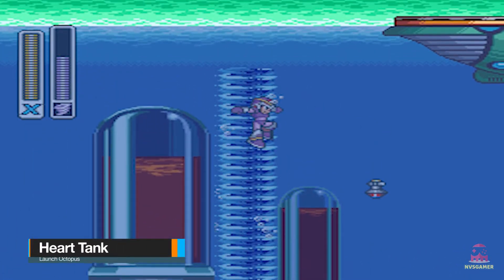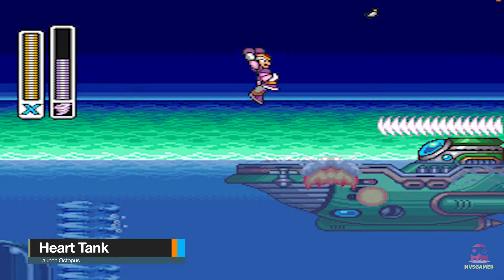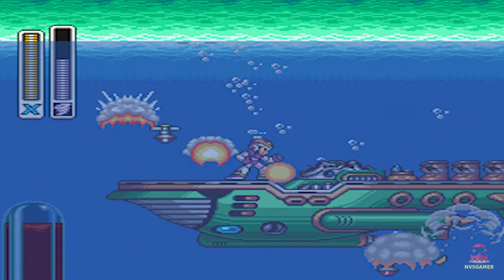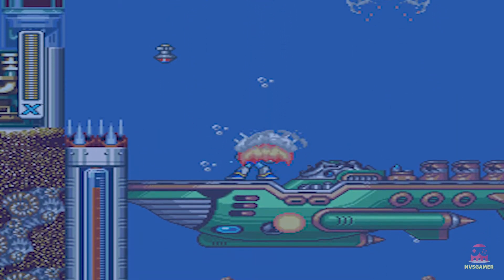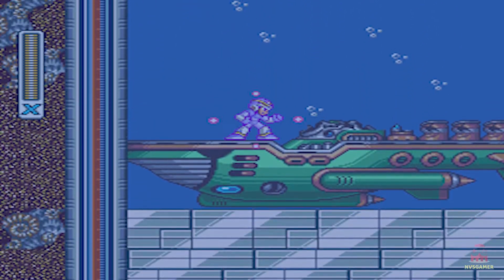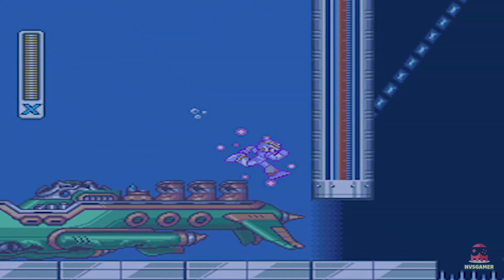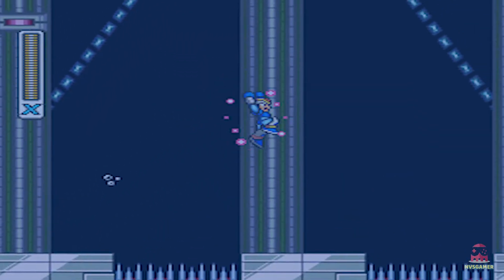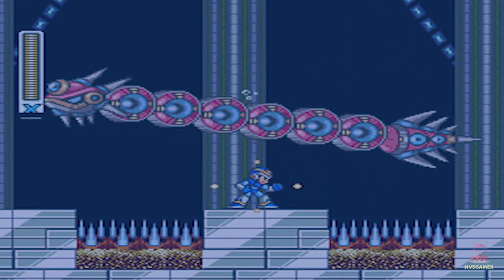Launch Octopus Heart Tank Location | Megaman X Guide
Heart Tank location in Launch Octopus' Stage. You will have to destroy the submarine in the stage, then float down with it until it breaks the floor. Follow the opening to the right to fight a mini-boss and get the heart at the bottom right of the area.